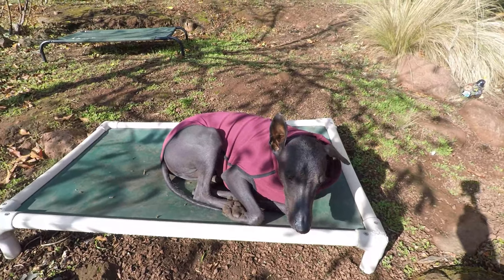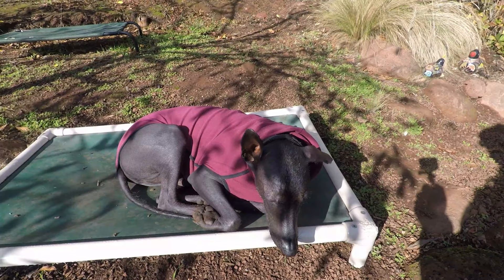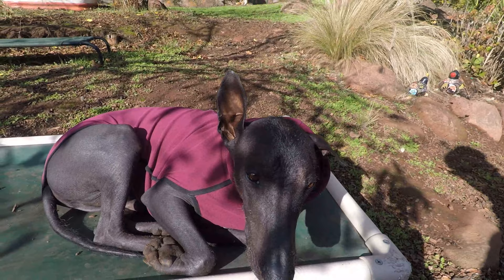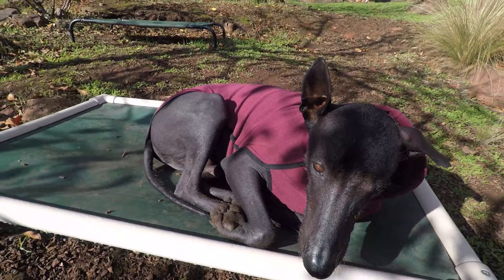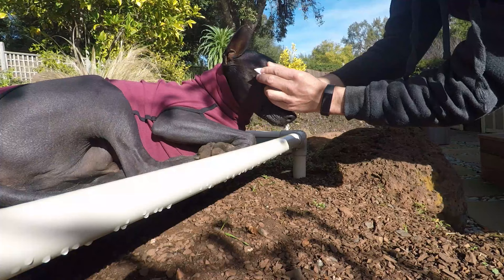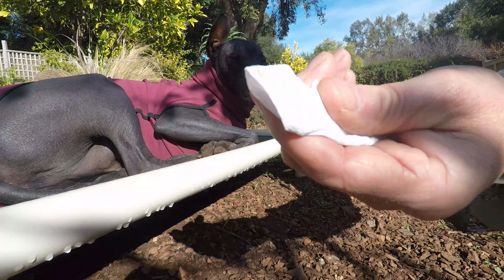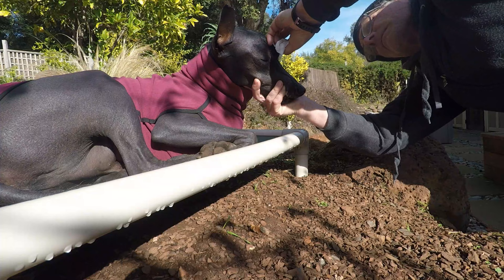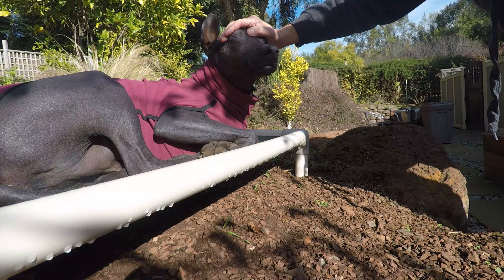Dante the Xoloitzcuintli gets his eye boogers taken care of.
These dogs do not have eyelashes like other dogs so they get a lot of eye boogers and must be removed.  So funny as when he runs fast they will pop out of his eyes!